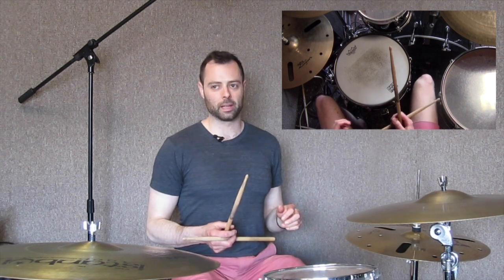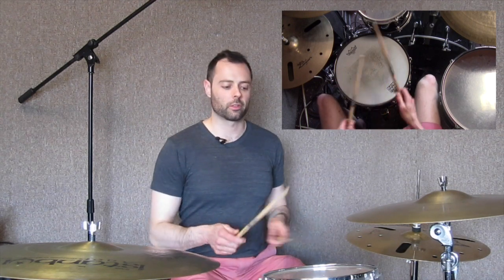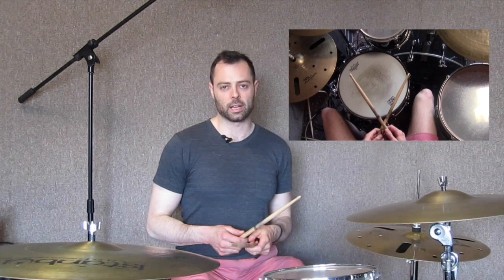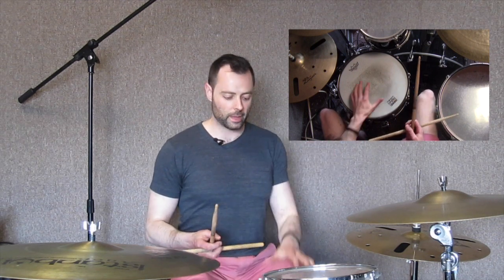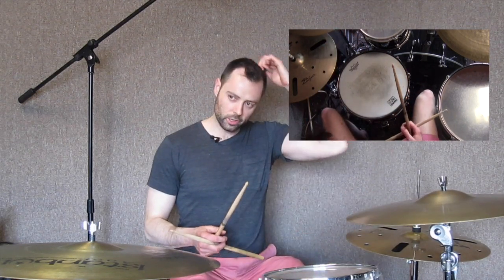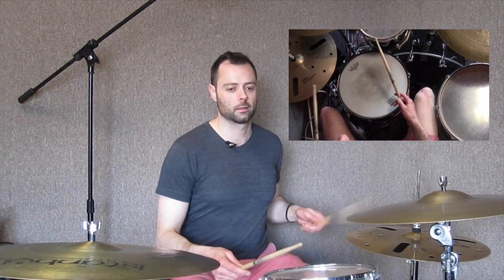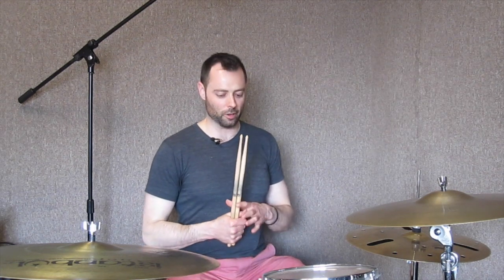Benny Greb Inspired Warmup - The 80/20 Drummer